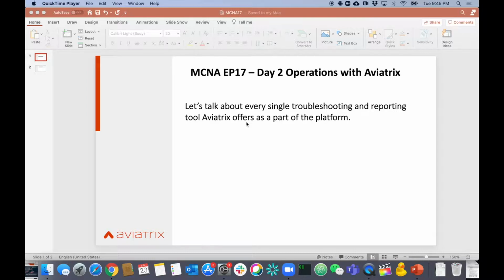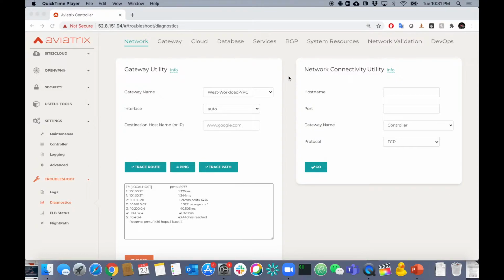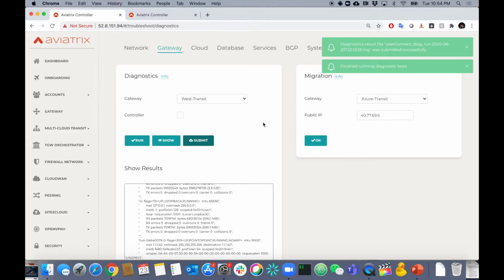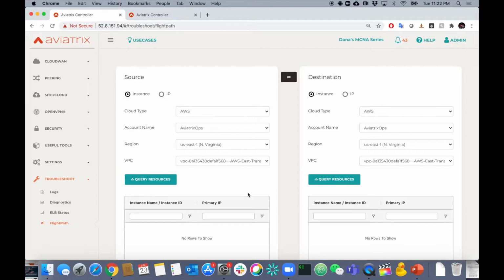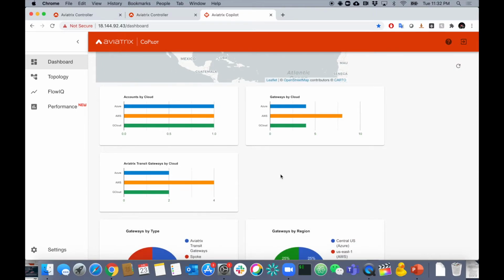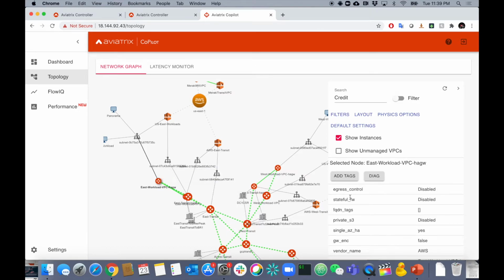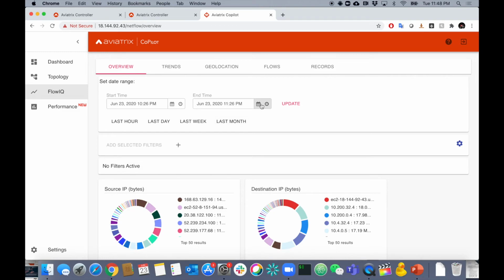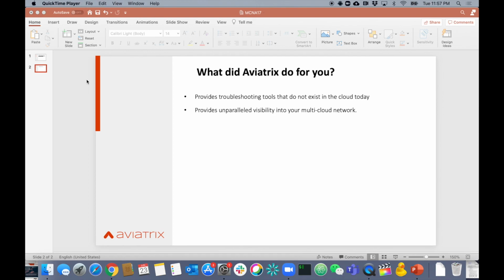MCNA EP17 | Day 2 Operations and Troubleshooting with the Aviatrix Multi-Cloud Networking Platform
In this episode I go into details around what Aviatrix brings to the cloud game in regards to Day 2 operations and Troubleshooting. Aviatrix provides a robust set of utilities and visualizations, never before seen in the cloud, to your multi-cloud network. We talk about network connectivity tools, network performance tools, troubleshooting tools like ping and trace-route and tracepath, latency testing, up/down status and health, deep flow analytics, dynamic topologies and much more.